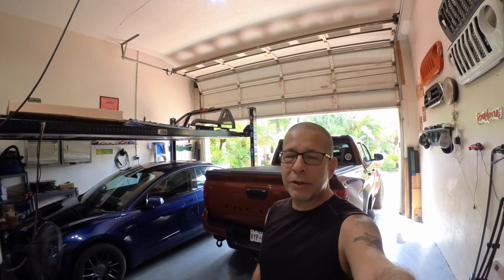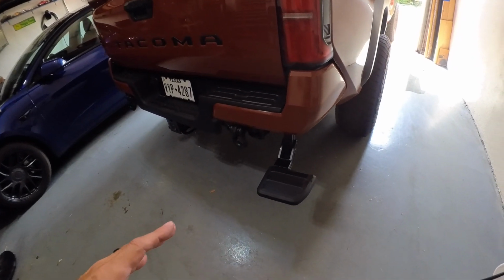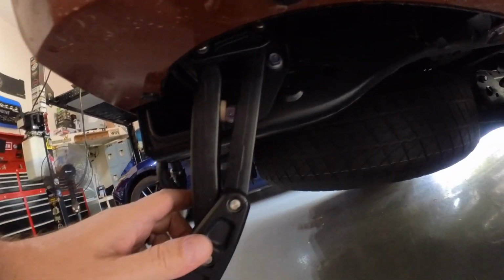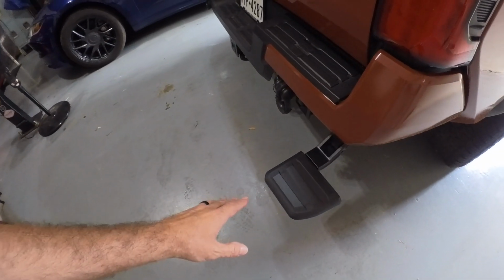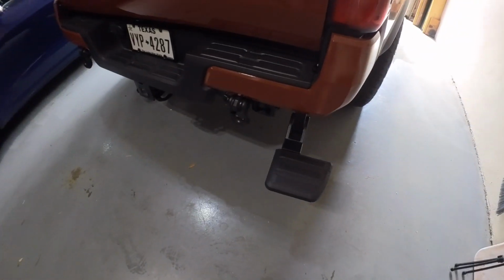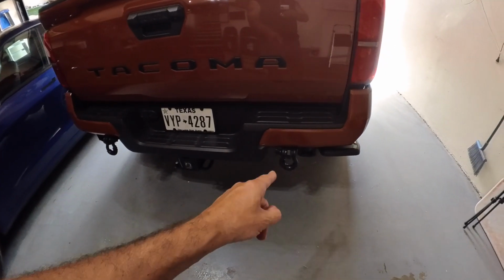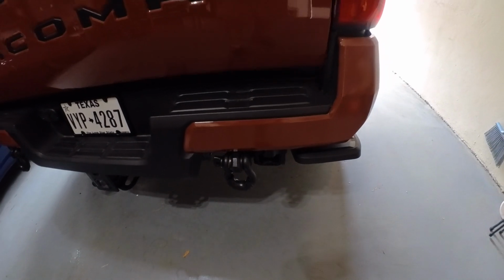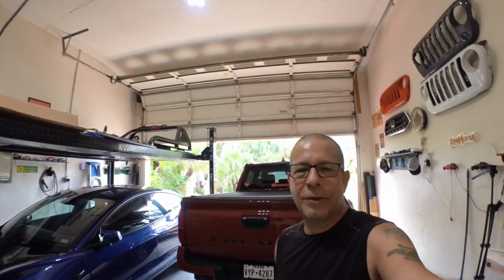Toyota Tacoma Bed Step Install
Bed Step for the 2024 and 2025 Toyota Tacoma.  This is one of the most useful accessories for the Toyota Tacoma.

✅ Check out YOTATRIBE to save 15% on Tacoma Grilles, Tailgate Lettering, Fang Lights and more!

⚙️ MODS, ACCESSORIES & MORE FOR THE TOYOTA TACOMA
Tacoma Bed Step AD: Rear Bed Step Compatible with Toyota Tacoma 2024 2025 Retractable Bumper Tailgate Step Replace # PT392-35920

Tacoma Seat Covers AD: EKR Custom Fit Tacoma Car Seat Covers for Select Toyota Tacoma (Petrol) 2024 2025 Double cab SR,SR5,TRD Sport,TRD Off-Road,Limited -Full Set,Leather(Black)

4th Gen Tacoma Hood Struts AD: Redline Tuning 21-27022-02 Hood QuickLIFT Plus System Compatible with Toyota Tacoma 2024+ (All Black Components)

Tacoma Bedmat AD: LASFIT Bed Mat for Toyota Tacoma 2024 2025 Truck Bed (5ft,5'Bed), All Weather 5 ft Car Bed Liner for Toyota Tacoma Accessories, TPE Heavy Duty Trunk Mat&Cargo Liner, Black

Toyota Tacoma Floor Mats AD: LASFIT Floor Mats for Toyota Tacoma 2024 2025 Double Cab (Not fit Hybrid) All Weather Floor Liner for Tacoma TPE Custom Fit Car Mats Front&Rear 2 Row Mats,Black (Automatic Transmission)

Tacoma center Console Tray AD: JKCOVER OEM Fit 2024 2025 Tacoma Center Console Organizer Tray Compatible with 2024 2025 Toyota Tacoma(4th Gen) and 2025 Toyota 4Runner(6th Gen) Accessories ABS Plastic Storage Box（Patented Design）

Tacoma In-channel Window Visors AD: WeatherTech Custom Fit Side Window Deflectors for Toyota Tacoma Hybrid, Tacoma - (821080IM), Front & Rear Set - Dark Tint

Tacoma Tailgate Letter Inserts AD: Tailgate Insert Letters Emblems Only Compatible with 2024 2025 Accessories 3D Raised Rear Badges Decals with Seccotine for Tailgate Adhesive Backing (Flat Black)

Tacoma Side Steps AD: BINARY STAR Running Boards Compatible with Vehicle 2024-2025 Toyota Tacoma Double/Crew Cab. Wheel to Wheel Running Boards. 6 Inch Tacoma Side Steps Step Bars.

Tacoma No-Drill Mud Flaps AD: Muslogy Mud Flaps Splash Guards Compatible with Toyota Tacoma 2024 Accessories Front and Rear Mud Guards 4PCS No Drilling Heavy Duty Fender Mudguards Kit with Hardware Accessories

Fumoto OIl Drain Valve Kit AD: Fumoto F103N Oil Drain Valve with Heavy Duty 3' Hose Kit for Fumoto Long Nipple

Complete Switch For Accessories AD: Auxbeam 8 Gang Switch Panel BA80 Automatic Dimmable LED Touch Control Panel Box Electronic Relay System Car Touch Switch Box Universal for Truck ATV UTV Boat Marine SUV Caravan -Blue, 2 Years Warranty
⚙️ Partners that offer discounts on other Tacoma parts and accessories

ROBMOTIVE